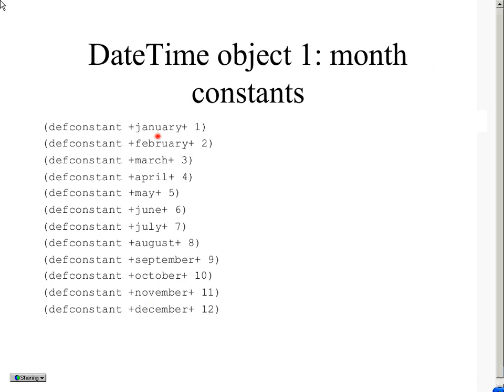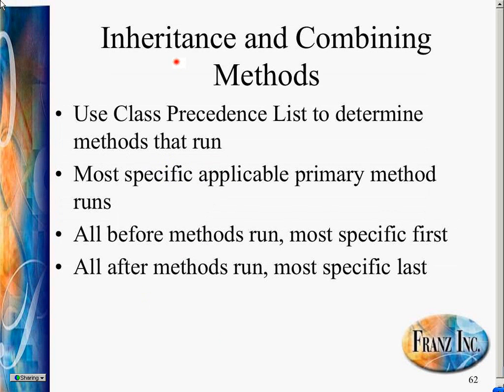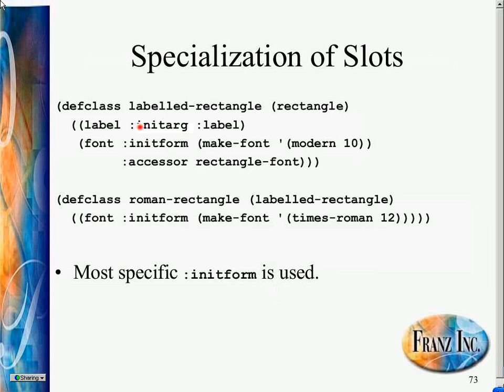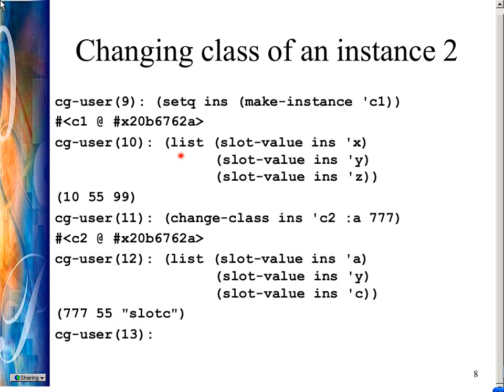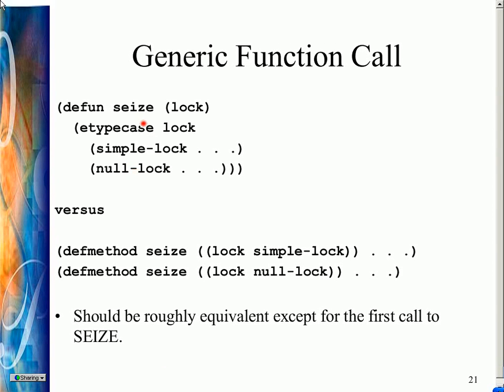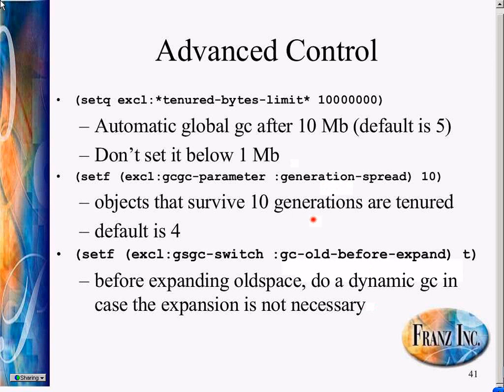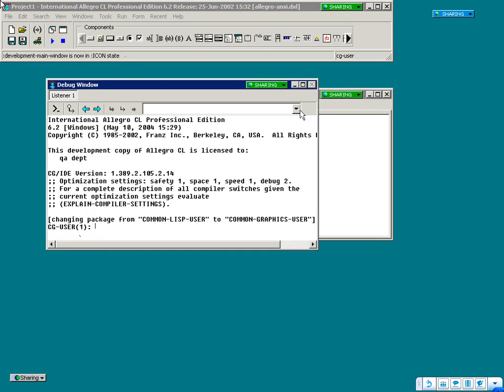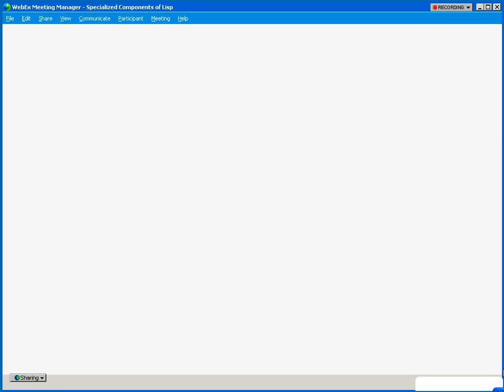ACL Level 2 Session 3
The third of three sessions, this intermediate level is designed for developers with a basic understanding of Lisp programming. It provides an overview of the Common Lisp Object System (CLOS) and the Integrated Development Environment (IDE).